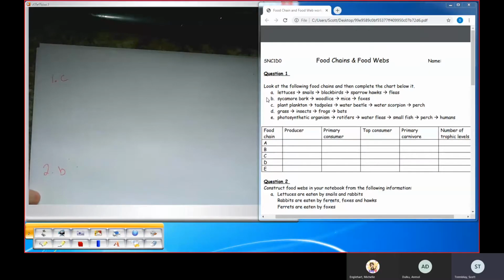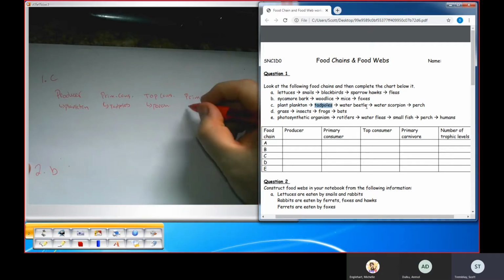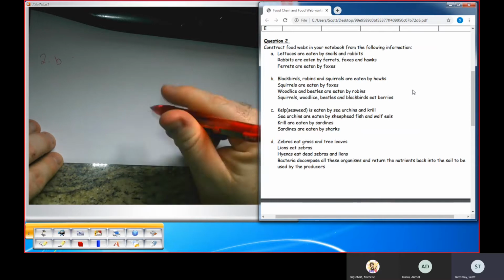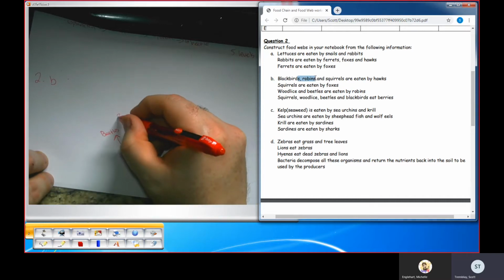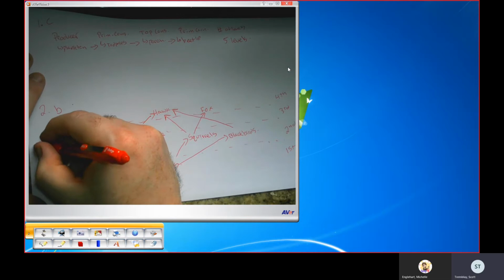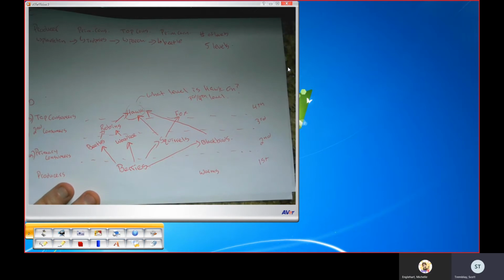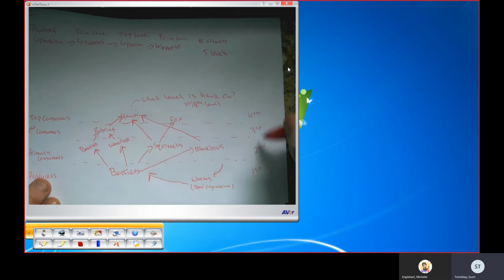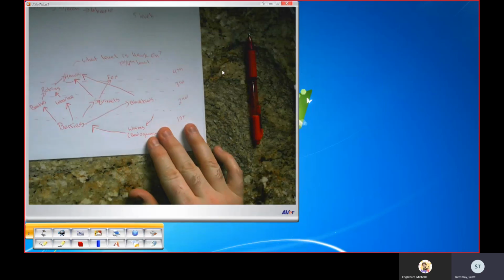Food Chains and Webs